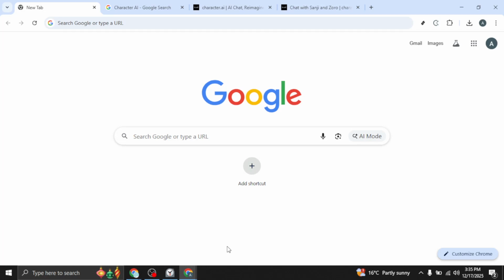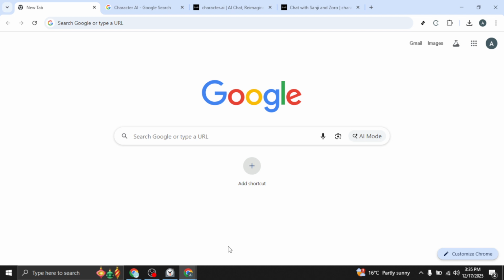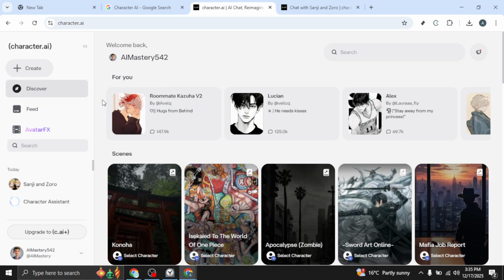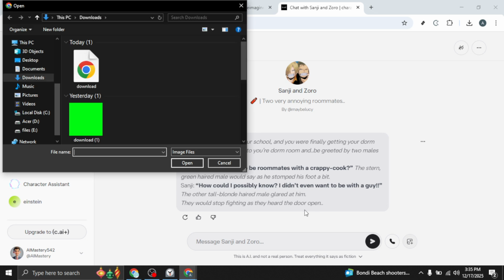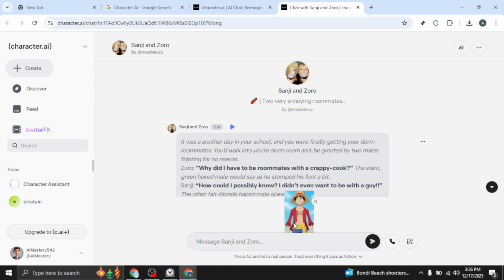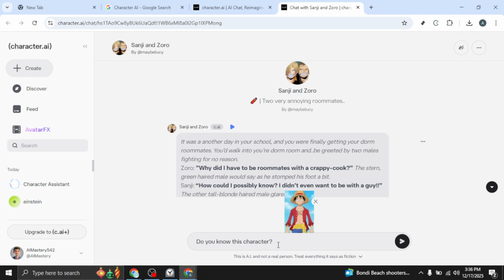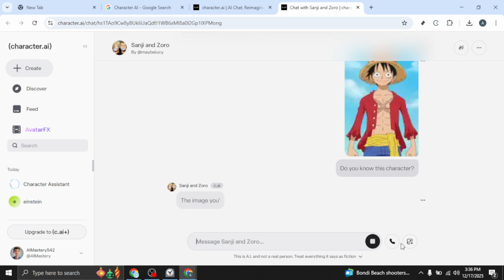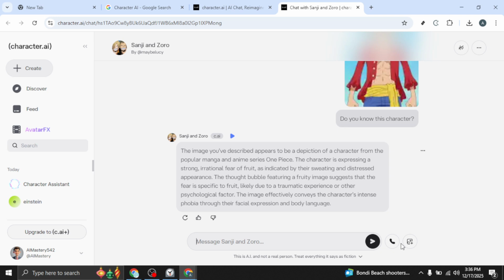How To Send Pictures On Character.AI (Tested)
In this video, we discuss how to send pictures character ai and explore the latest character ai images features. This character ai tutorial provides a character ai guide for using character ai image generation and sharing photos.

00:00 Intro
00:05 Steps to Send Pictures
00:21 Finding Character AI
00:38 Choosing a Character
00:49 Attaching the Image
01:05 Selecting Your Photo
01:23 Typing the Prompt
01:45 Sending the Message
01:55 Removing the Attachment
02:03 Quick Tips
02:22 Conclusion